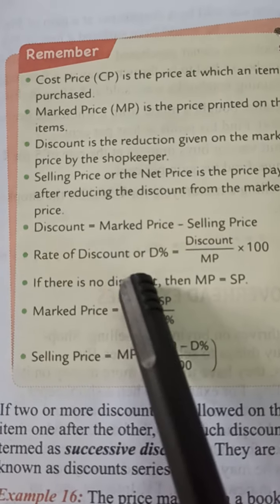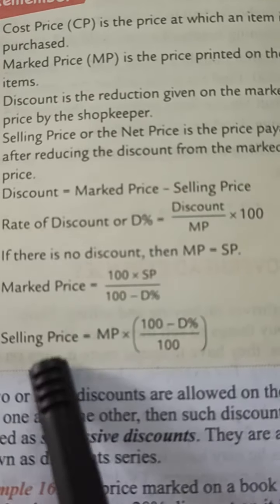introduction on overhead expense discount and related terms